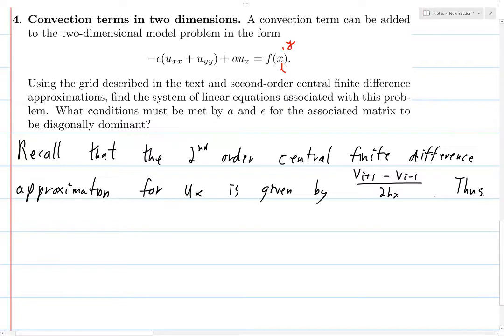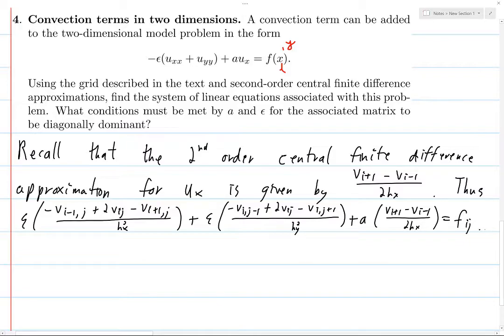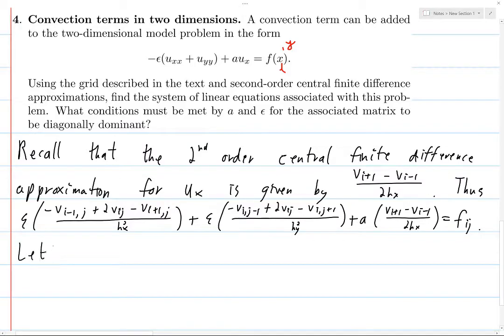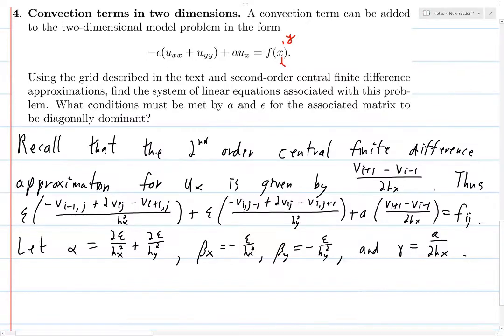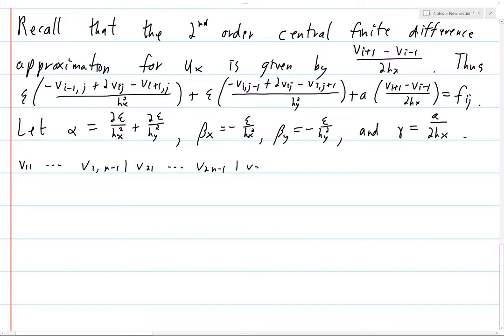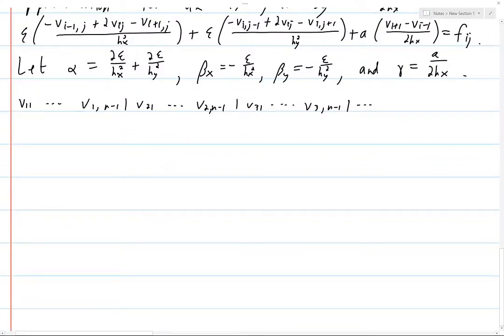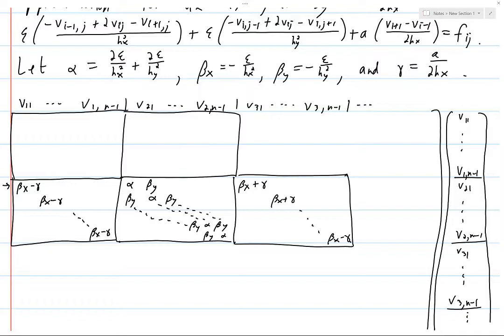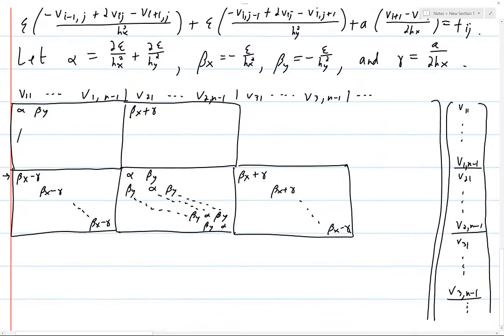Multigrid Chapter 1 Exercise 4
Solution to exercise 4 from chapter 1 from the textbook "A Multigrid Tutorial" by William Briggs, Van Emden Henson, and Steve McCormick.